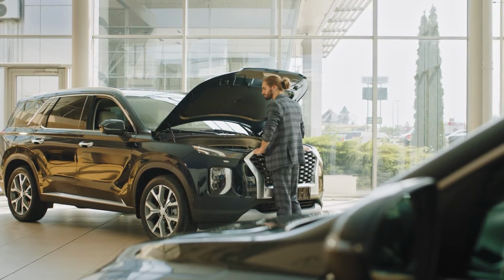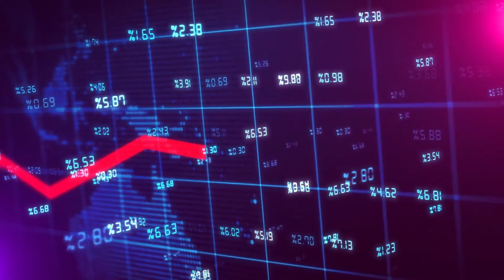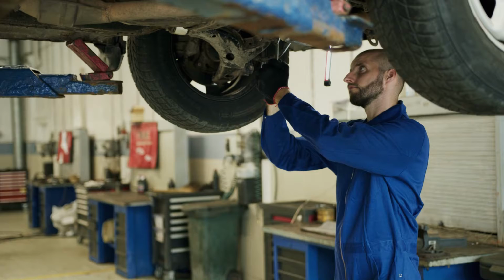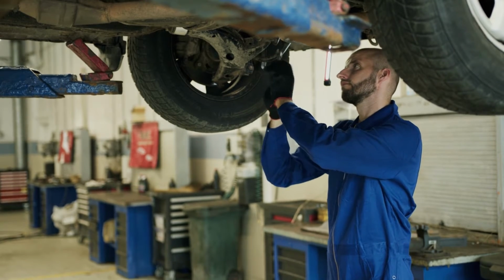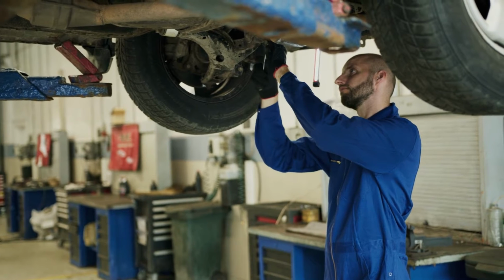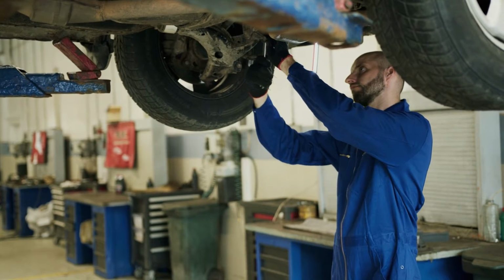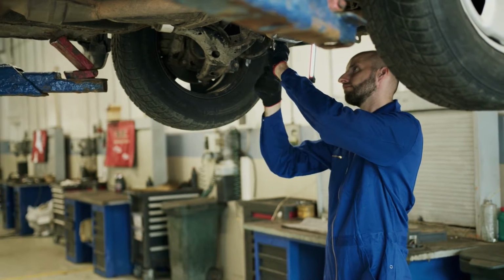Why Are Car Payments So High?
In this video, Ronnie Haskins takes you through the current state of car payments in the auto industry and provides practical advice on navigating it effectively.

He explains that the average interest rate for a $35,000 car has increased from 4.5% to 7.2% in just a year, adding about $50 more monthly to car payments. Over the life of a 60-month loan, you could end up paying around $3,000 more in interest alone.

But that's not all. The availability of new cars is still low compared to pre-pandemic levels, making it even harder to find a new car when you need one.

So, what can you do to combat these challenges? In this informative video, Ronnie shares three key tips:
1️⃣ Maintain Your Car: Regular preventative maintenance can extend the lifetime of your vehicle. Find a local mechanic to help you keep your car in top shape.
2️⃣ Start Saving: If you're currently without a car payment, set aside monthly money equal to the average new car payment ($729). This will help you build up a down payment and get you used to making higher car payments.
3️⃣ Refinance Your Car: If you already have a car and are struggling with high payments, consider refinancing your vehicle through a credit union. This can potentially lower your monthly payments and provide some much-needed relief.
Remember, we're all navigating this new normal together. By staying informed and taking proactive steps, you can prepare for whatever comes next.

00:00 Introduction
00:40 The Interest Rate Problem
01:30 Interest Dilemma
02:17 Vehicle Availability
03:04 Solution #1 - Maintenance
03:26 Solution #2 - Save Money
04:33 Solution #3 - Refinance